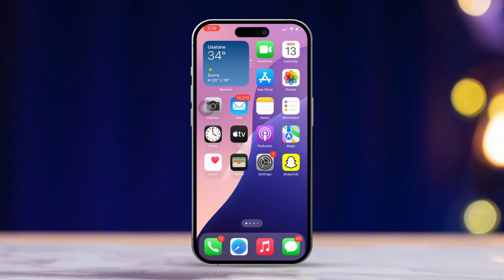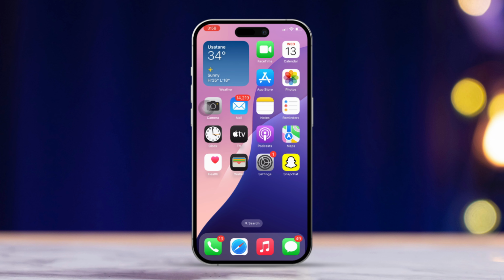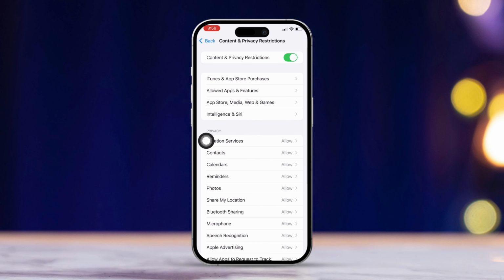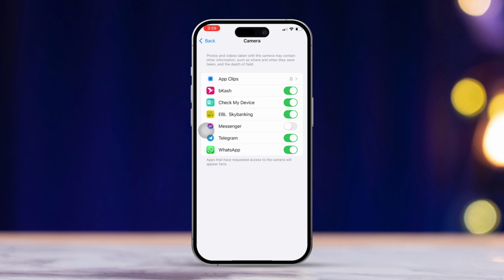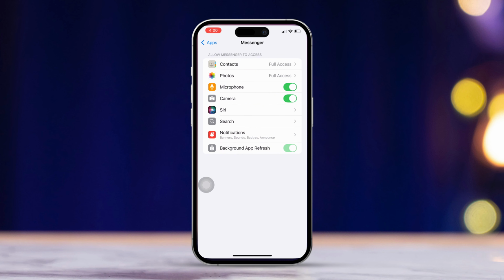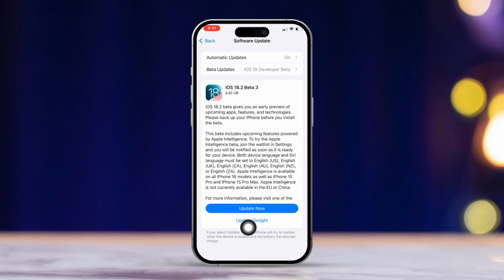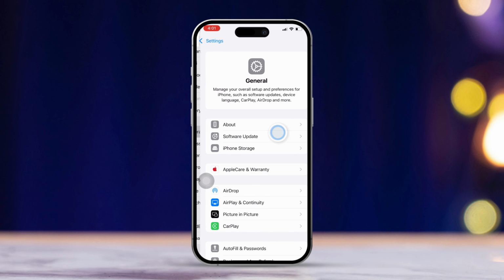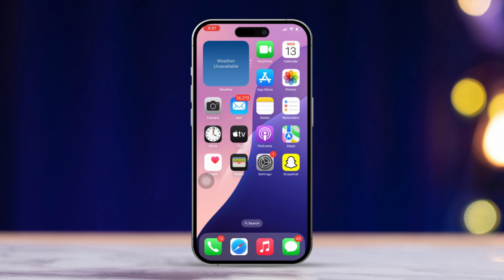How to Fix Allow Camera Access Not Working on iPhone | Enable Camera Permissions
Unable to use your iPhone camera because apps can't access it? This issue might occur due to incorrect privacy settings, software glitches, or restrictions enabled on your device. Without granting camera access, apps like Instagram, Zoom, and FaceTime cannot function properly.

In this guide, I’ll show you how to resolve the “Allow Camera Access” not working issue on your iPhone. From adjusting privacy settings and checking restrictions to performing a system restart or update, follow these steps to fix the problem and restore camera functionality in your apps.